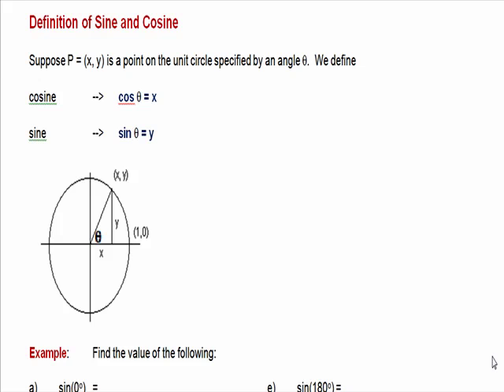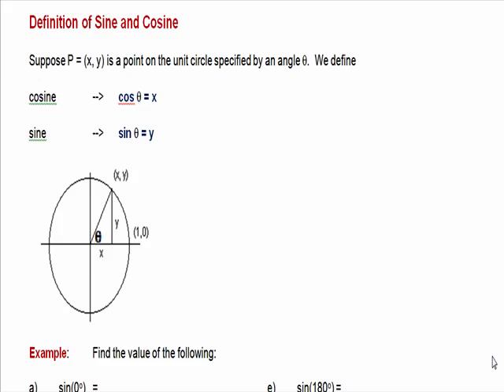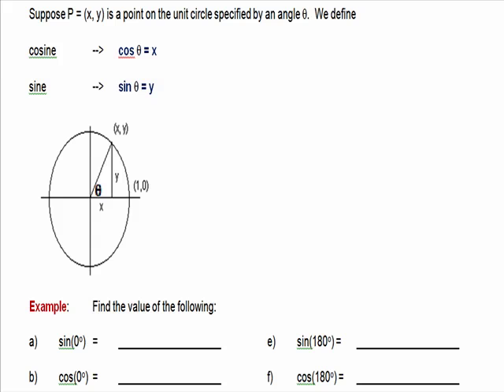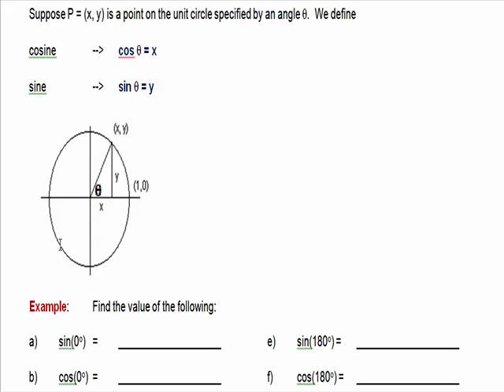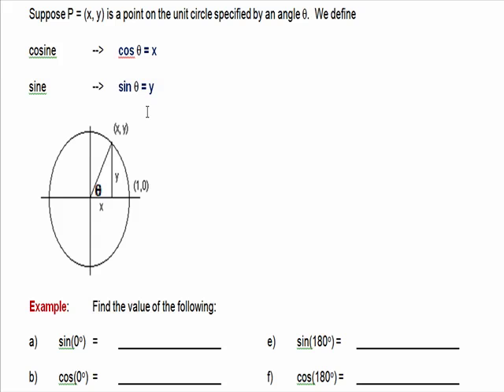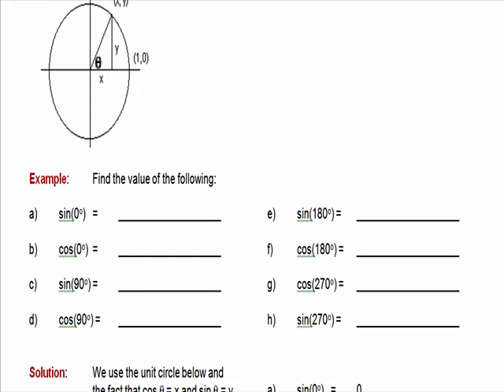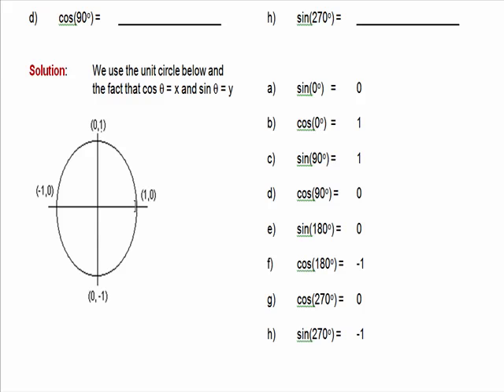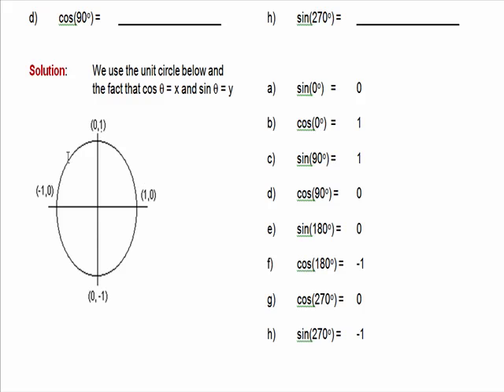Section 7 2 c